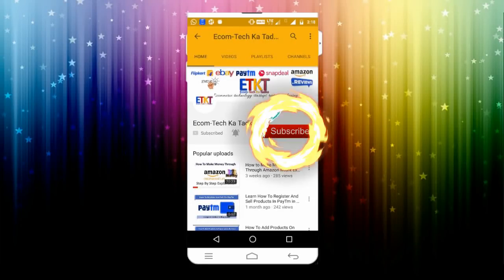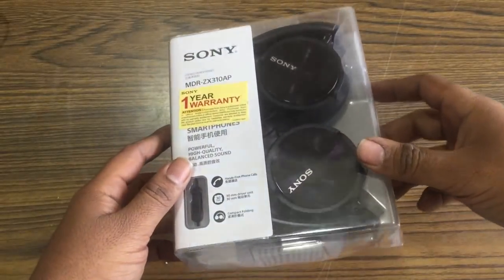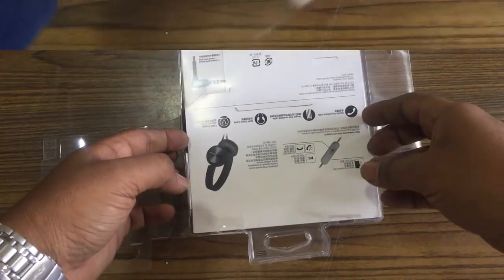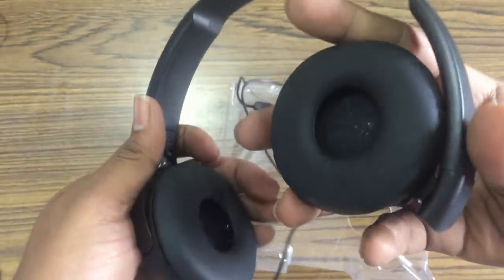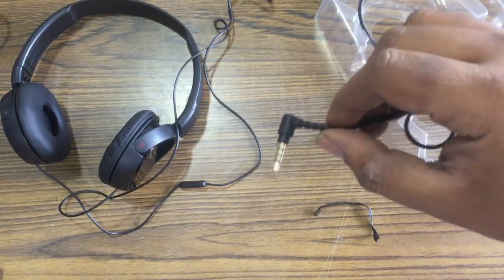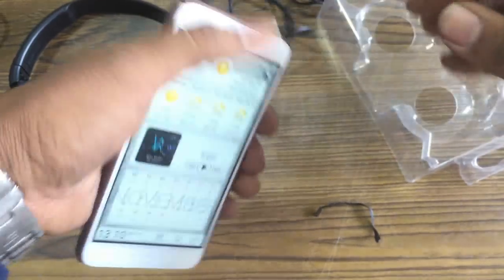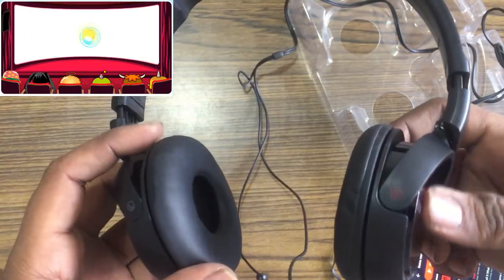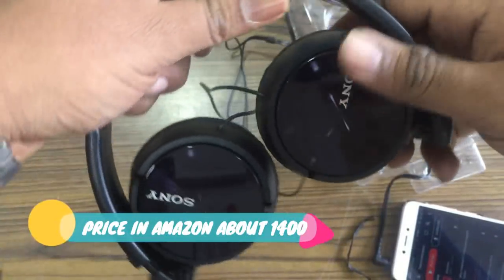Unboxing & Review Of Sony ZX 310 Headphones. Buy Or Not?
CHECK OUR COMPLETE WHOLESALE PRODUCT RANGE

In this video I have done an unboxing and review of Sony ZX310 headphones and some people also call them earphones as well. Sony is well know for the sound quality of their headphones and earphones in the world and this product Sony ZX 310 is one of the best to buy. There are many other brands such as jbl, boss, sennheiser which are also known for best quality headphones however sony has always given a tough competition to them.

The cost of the product in amazon is around 1499 however the same product available from homeekart is around 1199.

LINK FOR SONY ZX310 FROM AMAZON